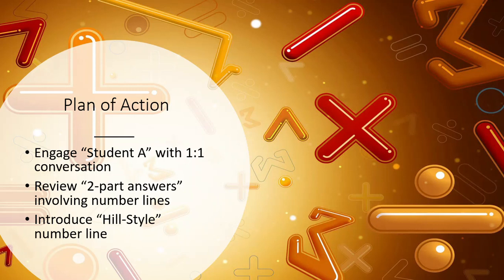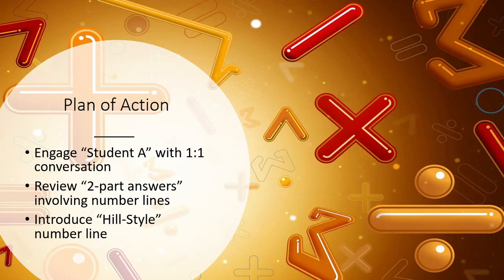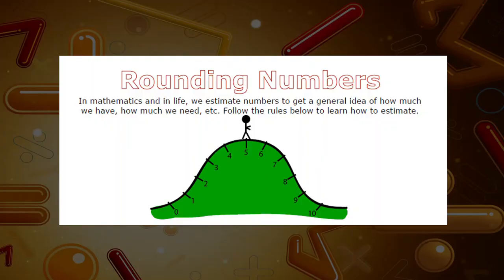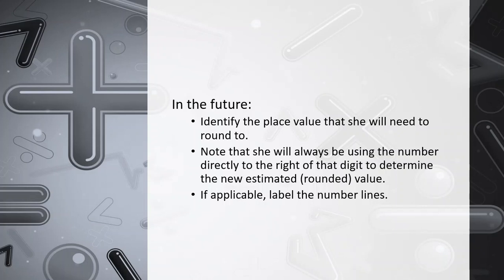2018-03-13_2-18-22_part2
Math_part2